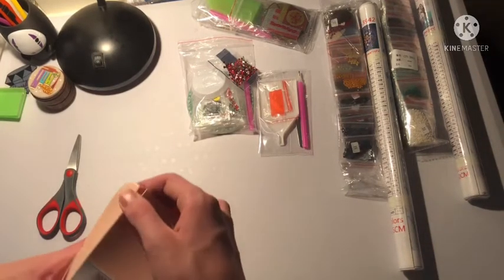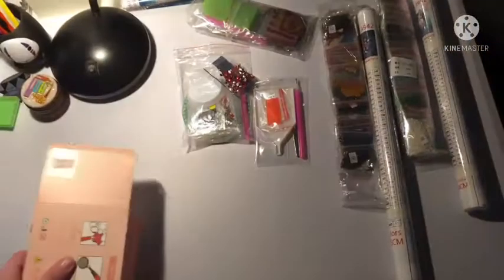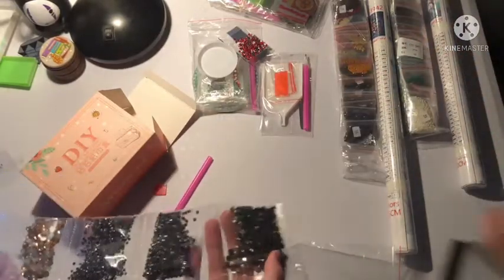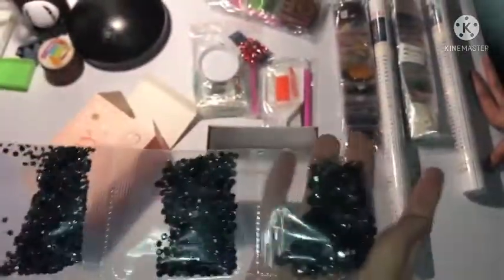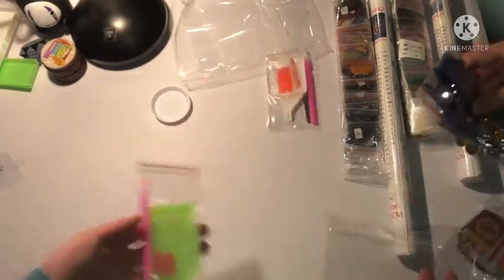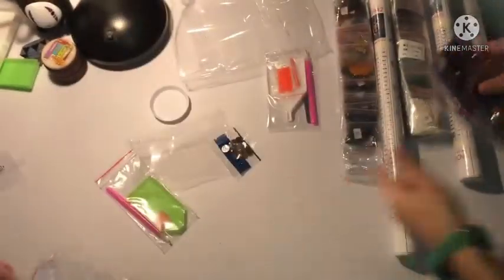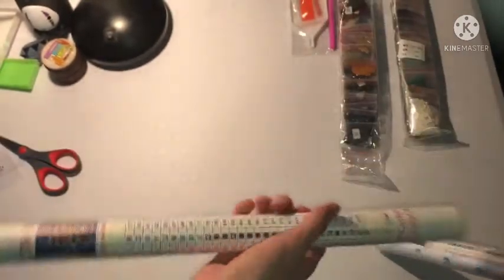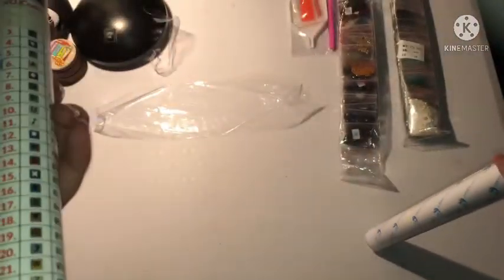Unboxing an EASYWHIM box with Kaia!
Check out easy whim!